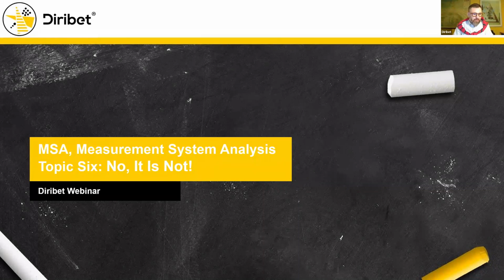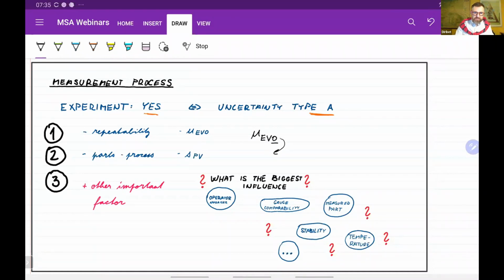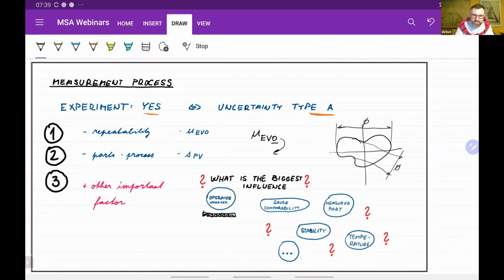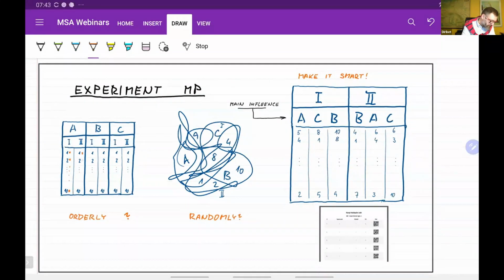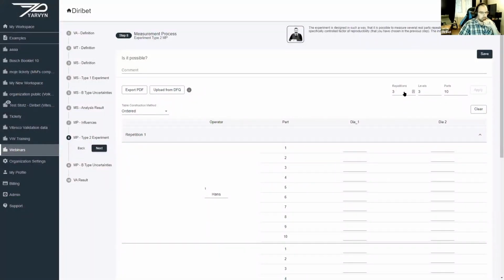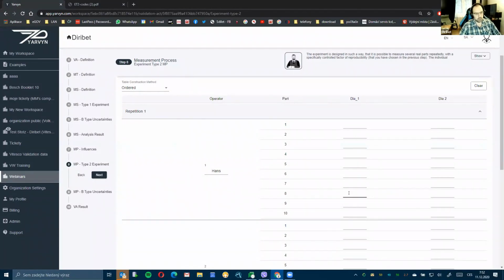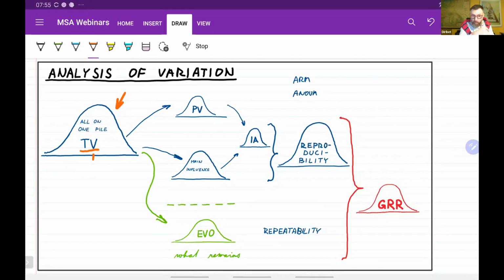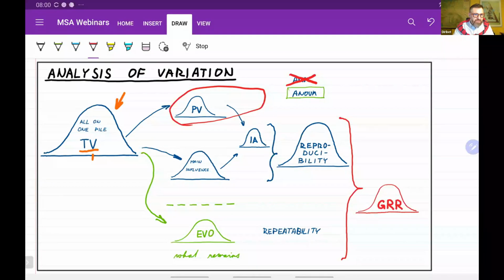06 - The morning coffee with MSA: No, It Is not.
Experiment of MP